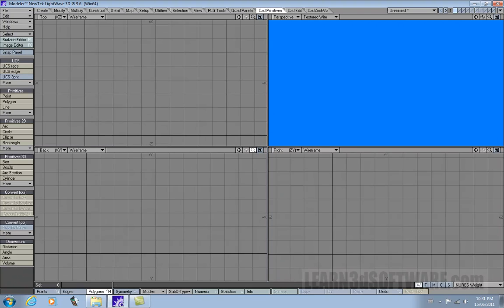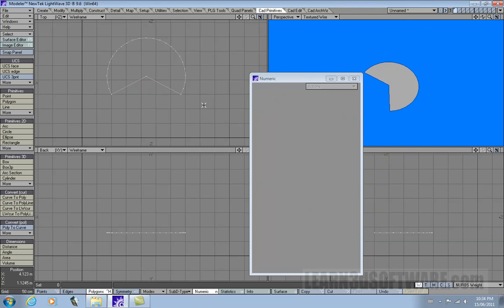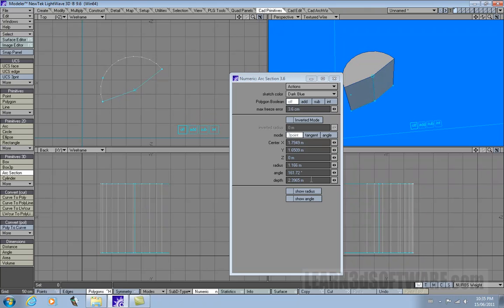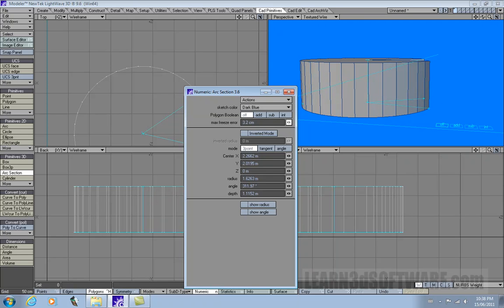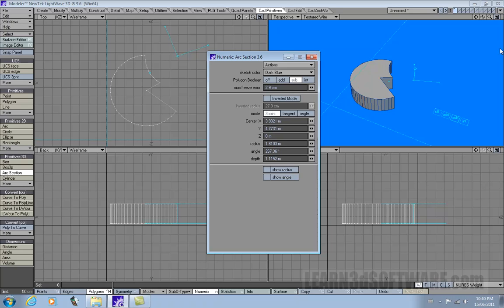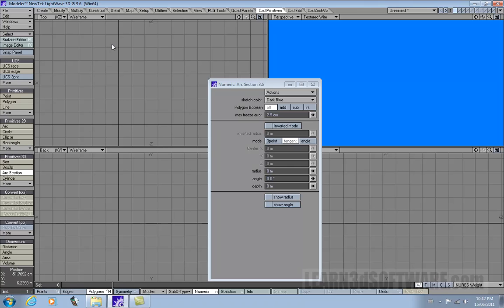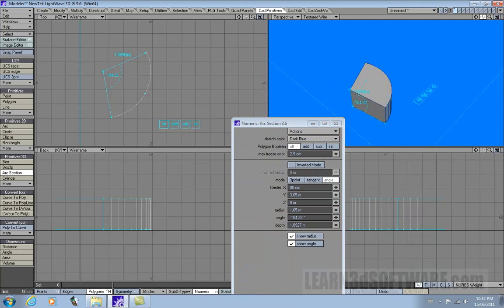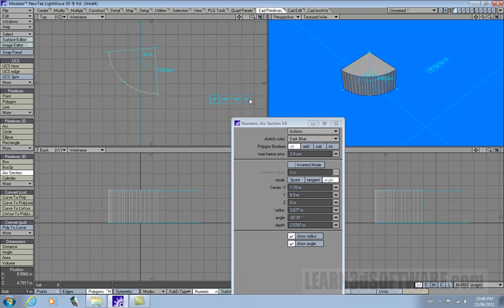LWCAD Tutorial - Arc Section Tool